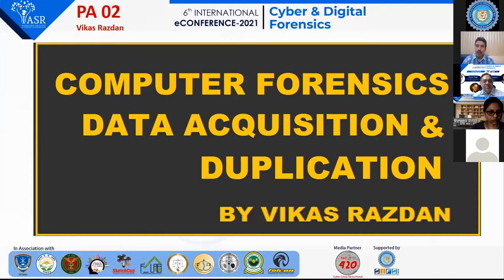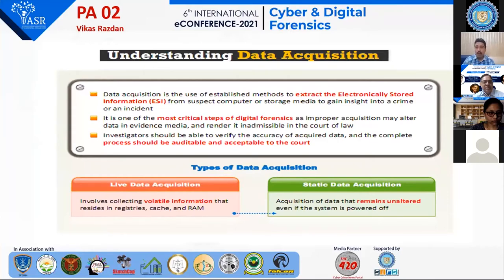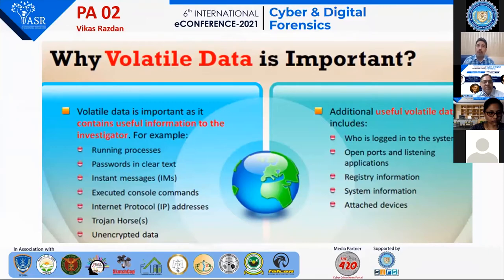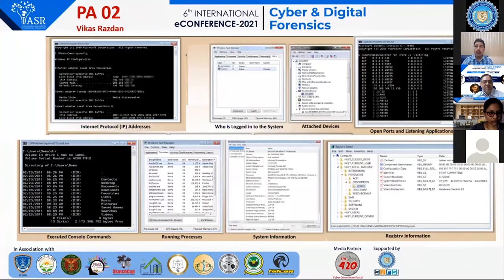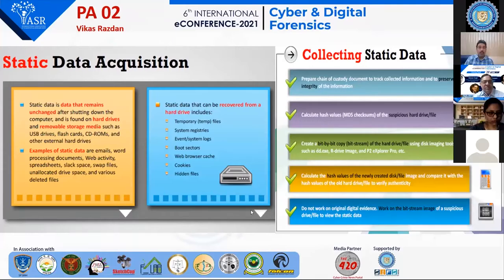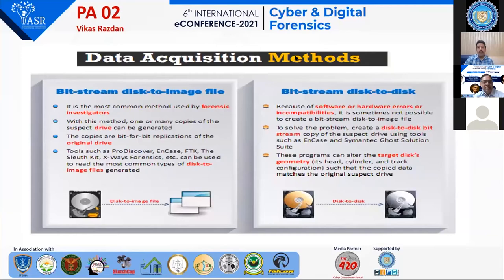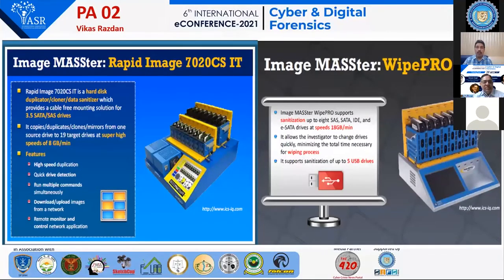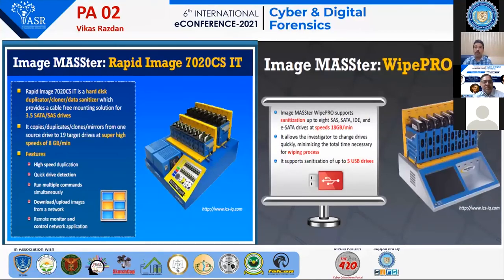Computer Forensics Data Acquisition & Duplication: Paper2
Data acquisition is the first pro-active step in the computer forensic investigation process. The
aim of the forensic data acquisition is to extract every bit of information present on the victim’s
hard disk and create forensic copy to use it as evidence in the court of law. Data acquisition in
computer forensics encompasses all the procedures involved in gathering digital evidence
including cloning and copying evidence from any electronic source by Vikas Razdan.